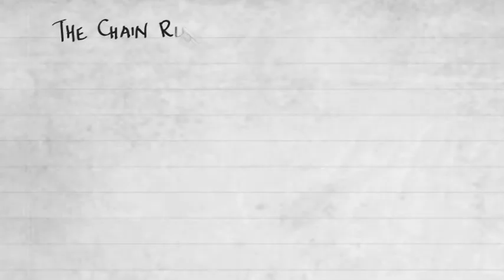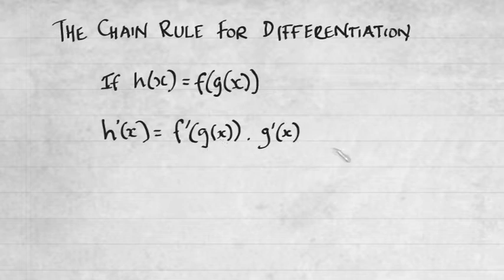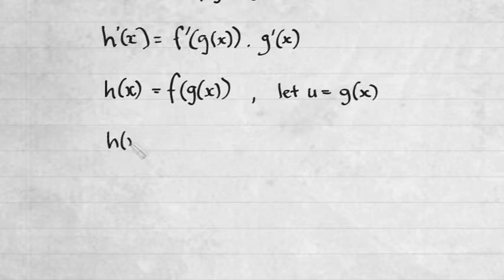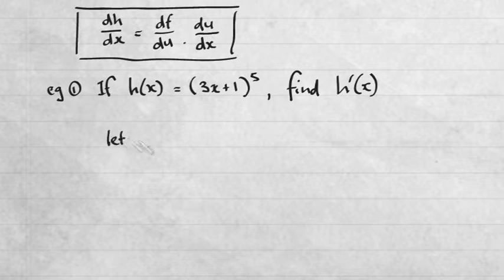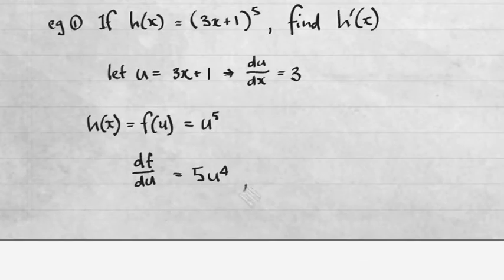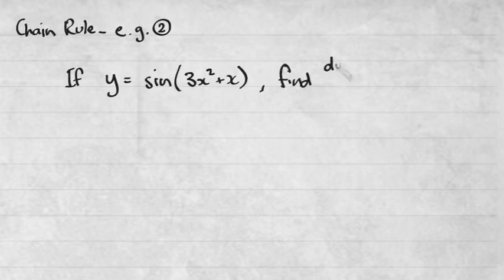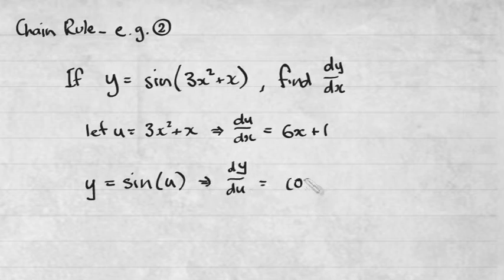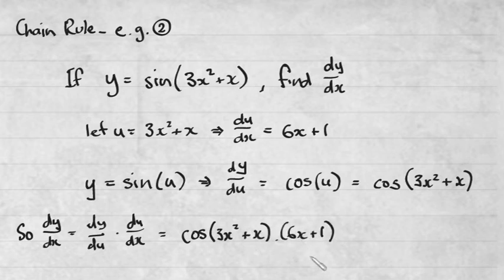Differentiation - Chain Rule 1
A tutorial describing the Chain Rule for diferentiation along with a couple of worked examples.